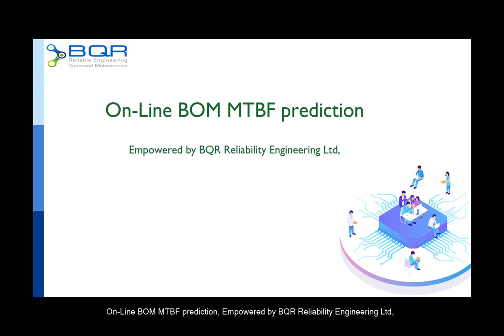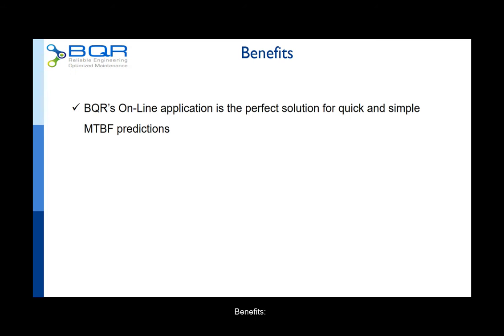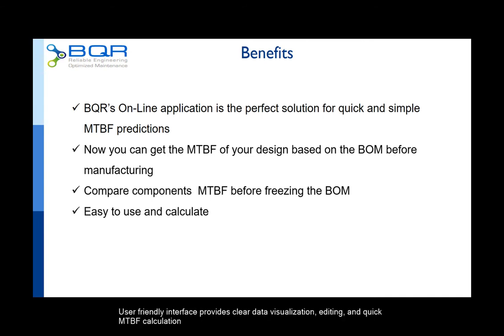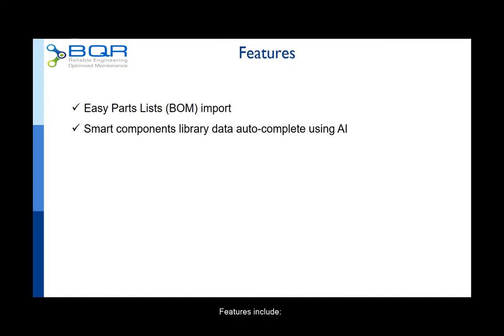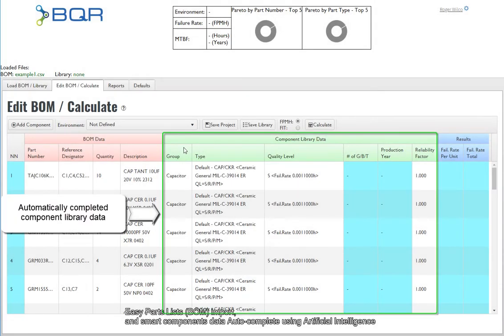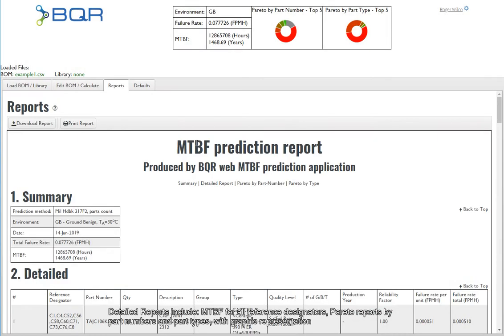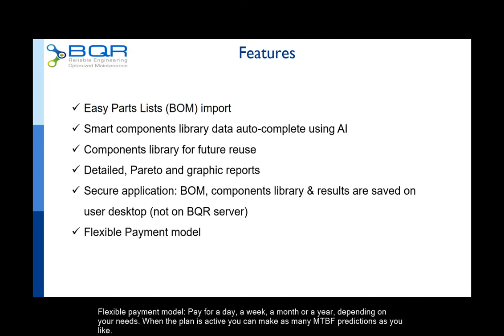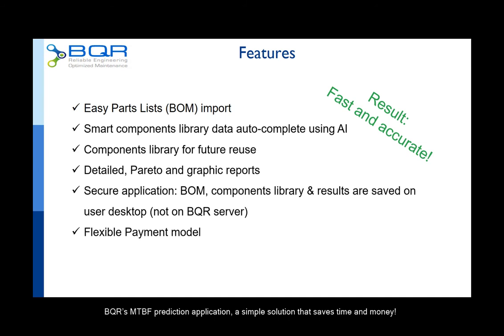MTBF calculator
BQRs online application for MTBF calculation is simple to operate, secure, and powerful. Watch the video to learn more.